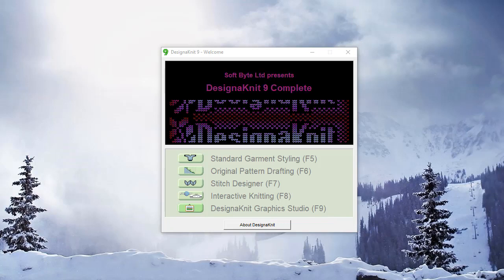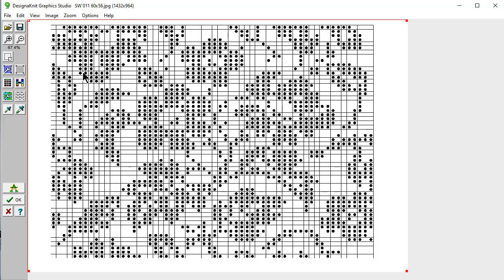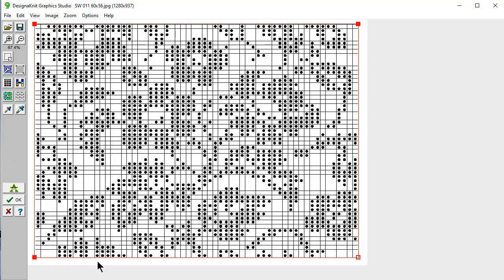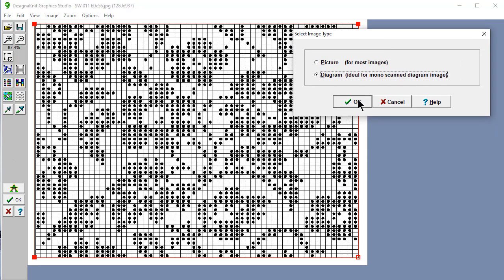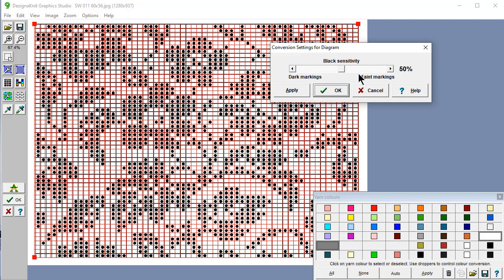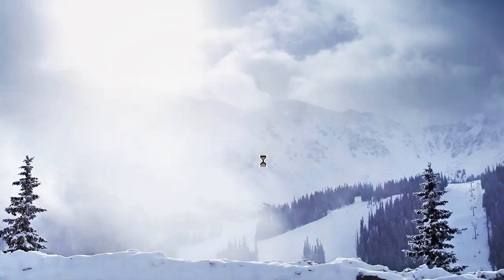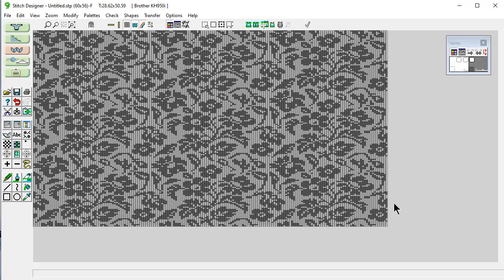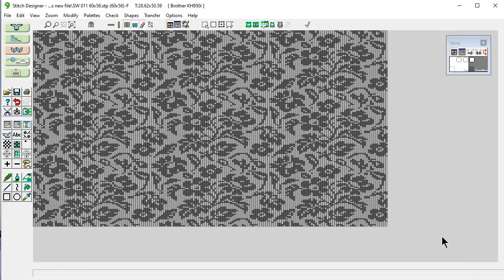DesignaKnit 9 - Using the Conversion Wizard To Convert Charts and Punchcards in DAK Graphics Studio